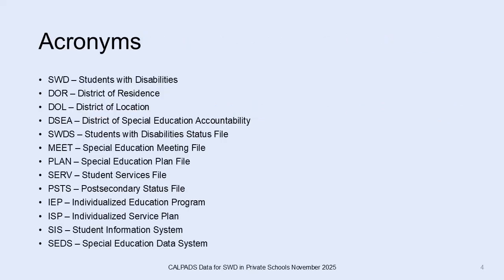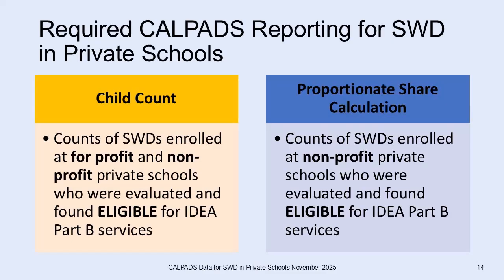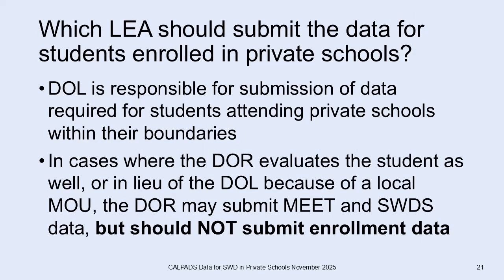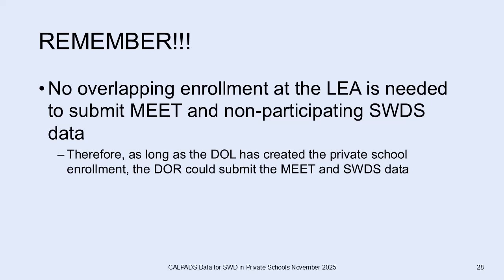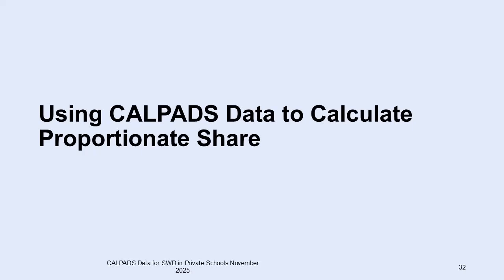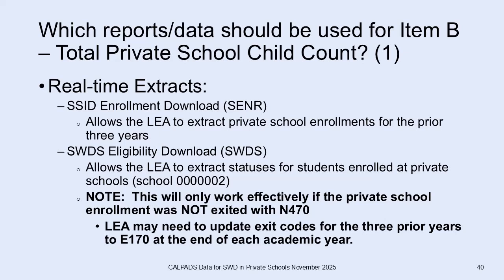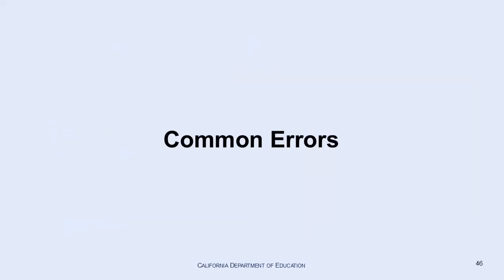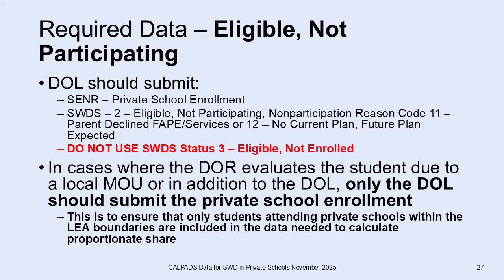CALPADS Data for Students with Disabilities in Private Schools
00:00 Introduction
00:19 Presenter Information
00:58 CDE Box Link: Presentation and  Materials
01:14 Acronyms
02:10 Goals
03:08 IDEA Law and Guidance
03:13 IDEA Law - Child Find
04:01 Which LEA is responsible for conducting Find for SWD in private Schools
05:15 Can a SWD in Private school be evaluated by the District of Residence
06:17 Which District is responsible for Offer of FAPE
07:19 Which district is responsible for providing services through
07:40 Triennial Eligibility Re-Evaluations
08:28 Data Reporting
11:54 Required CALPADS Reporting for SWD in Private Schools
13:21 Attending for PROFIT Private Schools
14:54 How do I find a private school's tax exemption status
16:40 Child Find Counts
17:30 Calculation of Proportionate Share 1
18:32 Calculation of Proportionate Share
19:49 Preschool-Age -Students Enrolled at Non-Profit Private Schools
20:36 Which LEA Should Submit the data for Students enrolled in private schools
21:46 When should LEAs submit data for students enrolled in private schools?
23:02 Required data - Creating an Enrollment
25:29 What does this enrollment represent?
26:05 Common Mistakes
26:46 Required Data - Eligible and Participating
27:19 Required data - Eligible, Not Participating
33:24 Why do we have to leave these enrollments open
36:17 Using CALPADS Data to Calculate Proportionate Share
42:21 Proportionate Share Forms
43:36 Data Needed for the Forms 1
44:39 Data Needed for the Form 2
45:59 Data Needed for the Form 3
46:08 Reporting Students Whose Parents Declined Services in Prior Years
47:38 Which report should be used for Item A - Total Child count
49:13 Which report should be used for Item A - Total Child Count 2
50:02 Which reports/data  used for Item B - Total Private School Child Count 1
52:29 Which reports  -Data used for Item B - Total Private School child Count 2
53:15 Using Filters on the Real-Time Extracts- Demonstration
57:39 Match the students in each file...
59:14 Private School data Scenarios
59:51 Common Errors
59:58 SENR0473 - Invalid enrollment Status for Private School Groups
1:00:20 SENR0556 - Invalid School for Non-ADA Enrollment Status 50
1:00:44 SENR0623F1 - MEET or PLAN
1:01:24 Plan0664F1 - Missing Private school Enrollment record  Type Code 200
1:01:50 Key Takeaways
1:02:51 Changes Coming in the Future
1:02:56 Proportionate Share Workgroup
1:04:25 Resources
1:04:26 Available Resources
1:05:29 Additional Questions
1:06:07 Is ELA required for private school student enrollment
1:07:27 who reports enrollment and SPED data.
1:09:00 Is this change, Effective now, or starting next school Year
1:09:54 Does Timeline Noncompliance also apply to ISP students
1:10:14 Where there's a local MOU, how does the district of location submit to private school enrollment
1:11:46 Report a private school student reimbursement payment from the eligible ISP
1:12:13 Required to provide speech-only services to private school students ages 3 to 5
1:13:23 Private school student has a re-evaluation due, Student is eligible
1:17:32 Student is on an IEP  transfers to a private school outside location.
1:18:50 Can we exit with a future date
1:19:31 If the district of Residence does the evaluation
1:20:26 what if a student with disabilities is attending a preschool at the district
1:21:01 Parent does not engage in service offers or communications.
1:21:51 non-participation reason code 11 start in public school, then leave for private school.
1:22:49 Parent declines the triennial, or no response
1:23:43  Student from our district  No enrollments.
1:28:45 Initial evaluation i private school, attending a private school in two different LEAs
1:31:05 4 columns for tax exempt
1:32:01 Consent to exchange information forms
1:33:20 Capistrano legal case impact requirement to hold an annual review of ISP
1:34:27 Reports pull blanks, do we assume zero students in private schools
1:37:52 Will the enrollment line remain open throughout the school year
1:38:16 Resident of our district but was unilaterally withdrawn by a parent
1:39:31 Parents decline FAPE, and ISP
1:40:06 Private school triennials are considered new initials
1:41:34 Private school's 24-25 Excel document- no private school for district
1:42:37 Is the enrollment considered open student is eligible, Not participating
1:43:47 District special education accountability when a student lives outside of the district
1:44:28 Using the SWDS for the 3-year info for proportionate share
1:46:08 How can I find the list of Private schools
1:46:37 Guidance on the private homeschool students
1:47:22 Funds are spent on students under 5.We don't offer ISPs
1:48:33 Annual offer of FAPE
1:50:34 Student is eligible, parent declines FAPE and service plan
1:54:24 SELPA does the proportionate share calculation, not the LEA
1:54:40 Should enrollments be created for subsequent years
1:56:21 Are we able keep enrollment open for a Private school student  not on a ISP